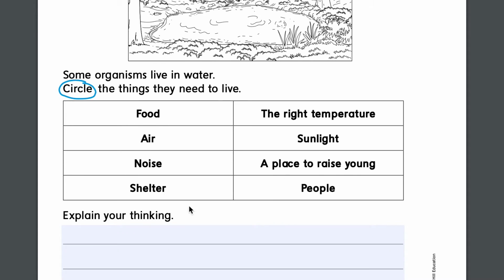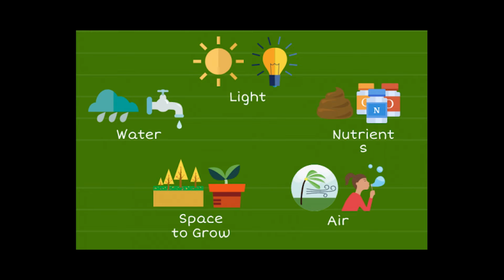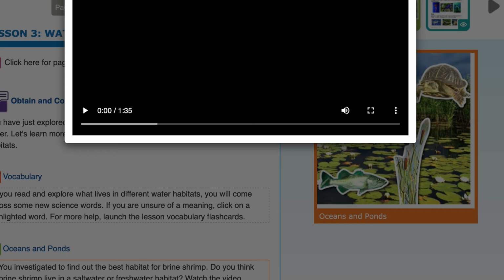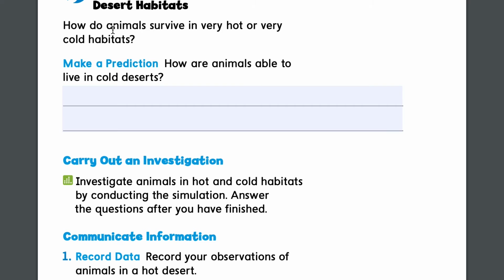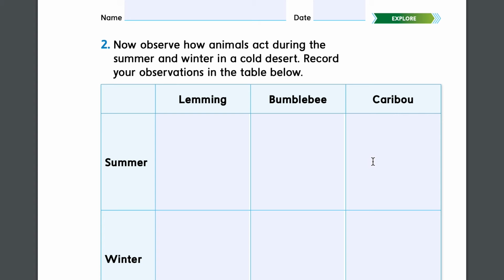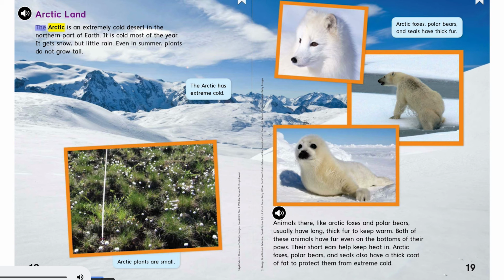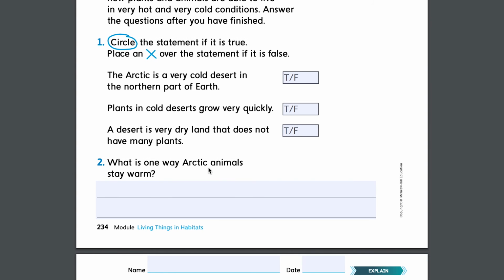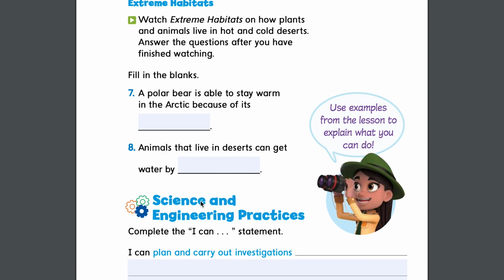G2 Science (unit 5) week 2 Pp. 218- 237